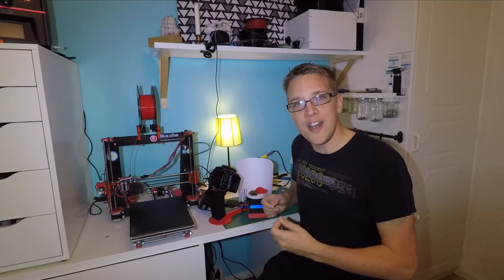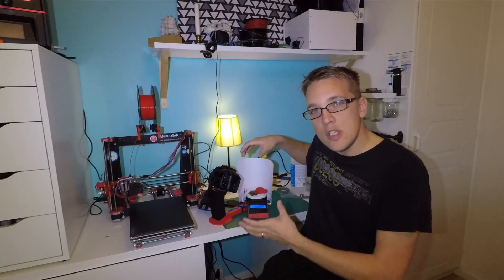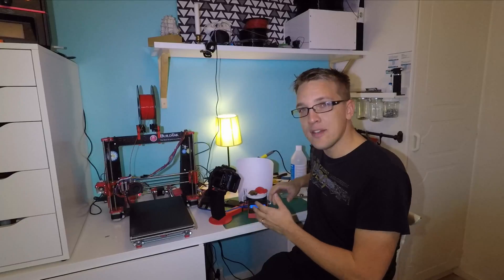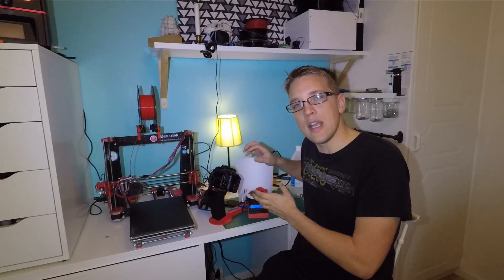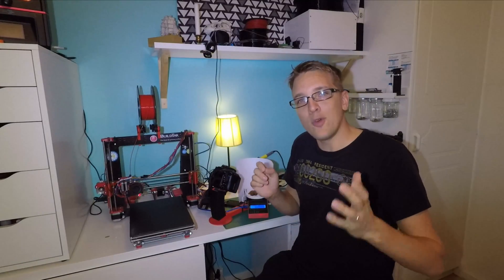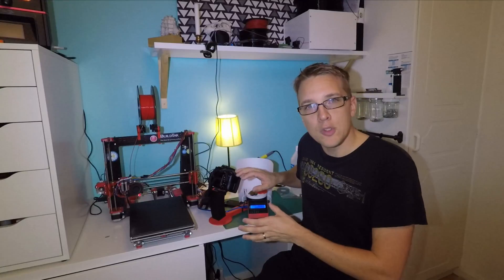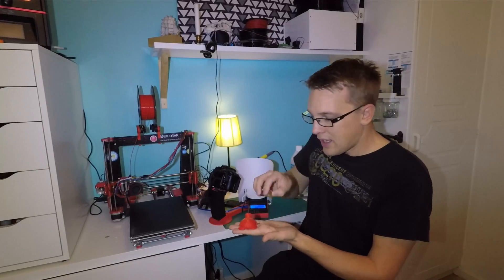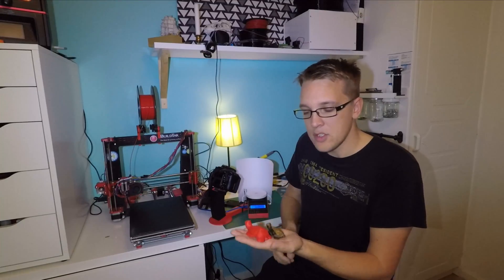3D Scanner project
This is my first project that I'm publishing on youtube. I will defiantly make more of this type of movies in the future.
ITs a timelapse move from the whole project with a good result in the end :)